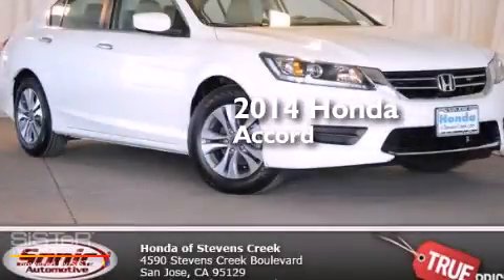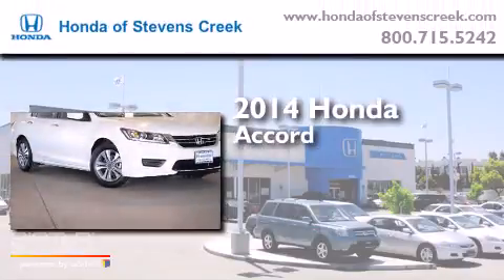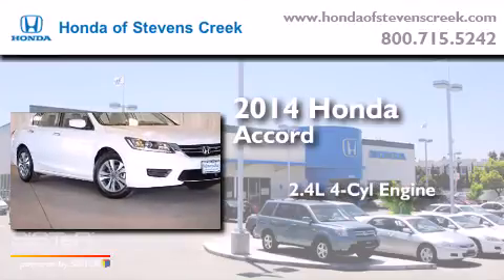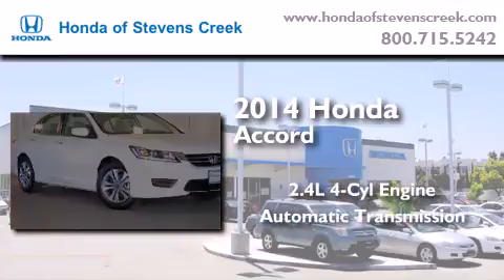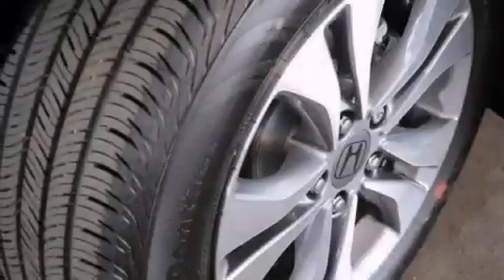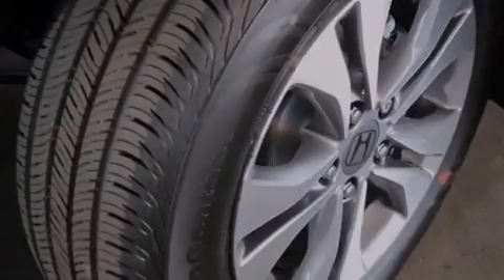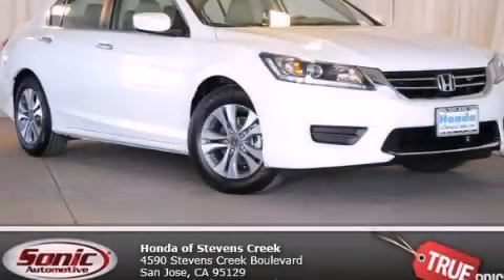2014 Honda Accord San Jose CA 95129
We've been honored to serve the San Jose CA area , we promise that your experience at our dealership will exceed your expectations ! Year : 2014 Make : Honda Model : Accord Engine : 2.4L I-4 cyl Trans . : continuously variable automatic Exterior : White Orchid Pearl Miles : 3 Interior : Ivory Honda of Stevens Creek 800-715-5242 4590 Stevens Creek Boulevard San Jose , CA 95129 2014 Honda Accord San Jose CA